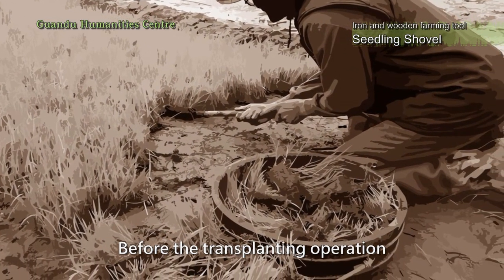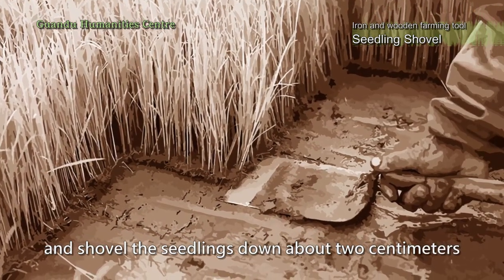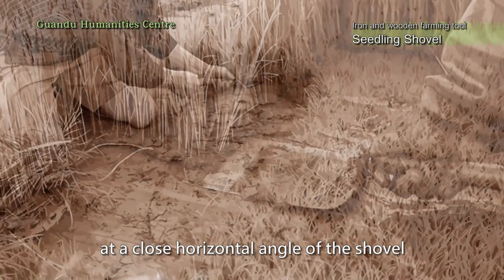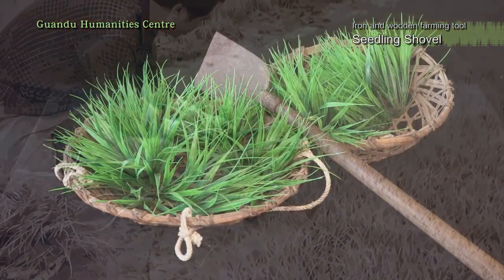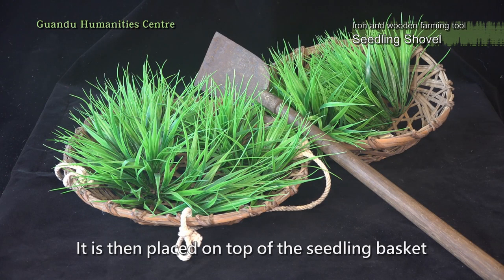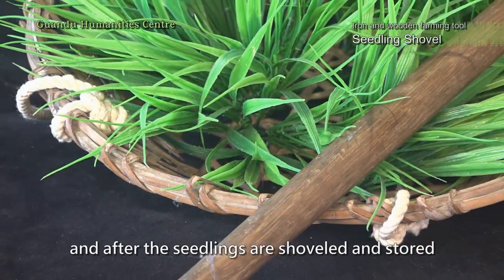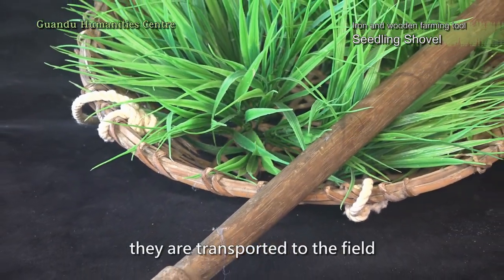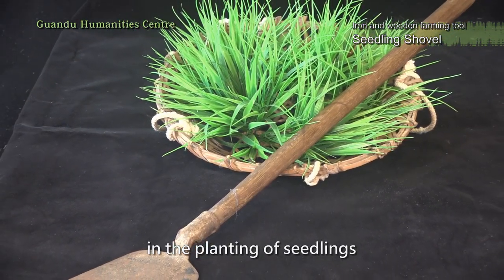Iron and wooden farming tool: Seedling Shovel（Gunadu Humanities Centre）